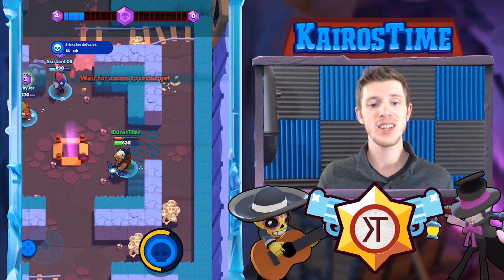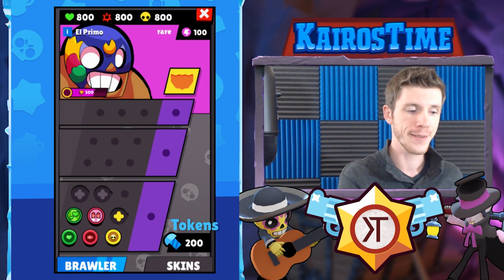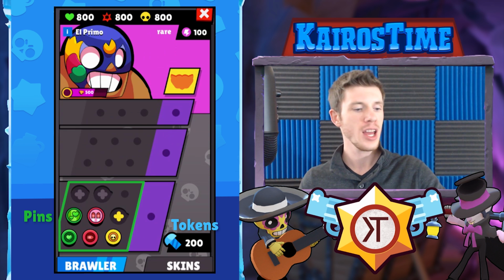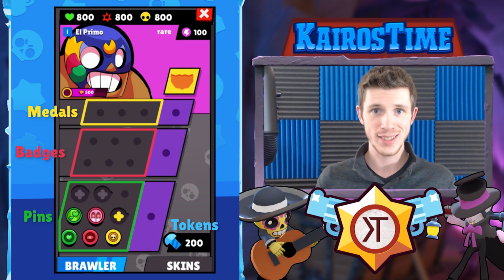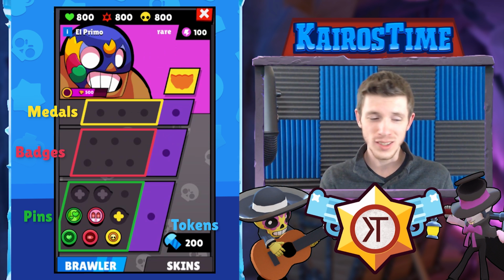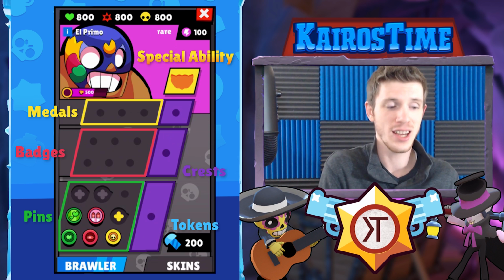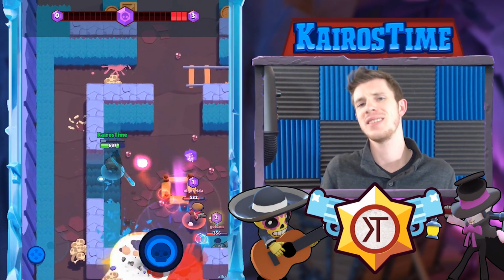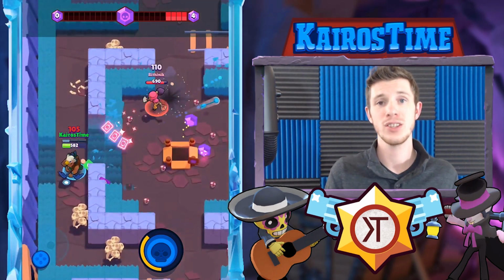Brawl Stars UPDATE Dec 2017!! | NEW Upgrades EXPLAINED!! | 2 NEW Game Modes and MORE!!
The Brawl Stars Update Dec 2017 is basically HERE! With the new Brawl Talk, you're bound to have questions about the NEW UPGRADE system, the new Brawl Box System, the 2 NEW Gamemodes, and SO MUCH MORE! This video covers all of the information I'm ALLOWED to cover, but there's MORE to come!

In this update, Chips and Elixir are being replaced with Gems and Tokens. Tokens let you purchase Pins, Badges, Medals, Crests, and Special Abilities BUFF your Bralwers! Each Brawler is getting a unique SPECIAL ABILITY!

Special Abilities I CAN tell you:
- Colt Runs Faster
- Jessie Shoots her turret to heal it
- Spike's super heals him for TONS of HP
- Shelly gets a permanent pet
- Tera summons an Alien
- Bo gives EVERYONE on his team a 5 tile sight range in grass

Brawl Boxes will now drop Pins, Badges, Medals, Crests, Special Abilities, Tokens, and Tickets to enter into 2 NEW Game Modes!

Boss Brawl - Monster Hunt = A 1 v 5 UNRANKED game mode where the Monster hits harder and has TONS more HP!

Survival - Robot Rumble = 3 vs waves of bots that get progressively harder the longer you and your safe survives!

A NEW Brawler named Darryl (Barrel Bot) is coming to Brawl Stars! He shoots 2 double barrel shot guns that has a nice wide spread. He's super tanky, and has a pin-ball like super ability!

Also coming to this update:
- Friendly Battles
- New UI, Music, Leaderboard

Want to join my Brawl Stars Band?! We're open to new members so come join now! Make sure you join the Kairos Kingdom Discord Server for a great Community to stay in the Band